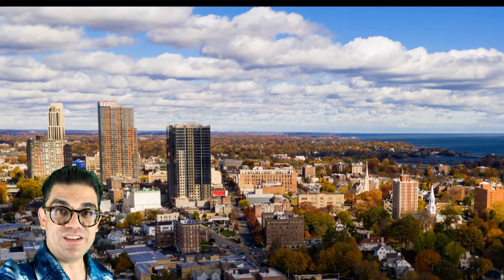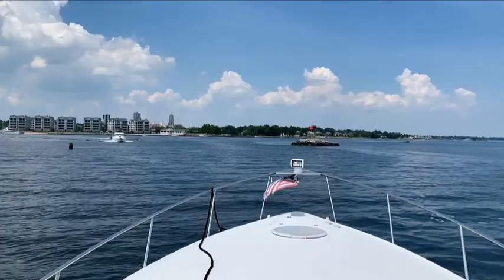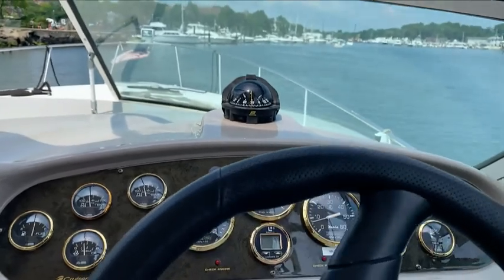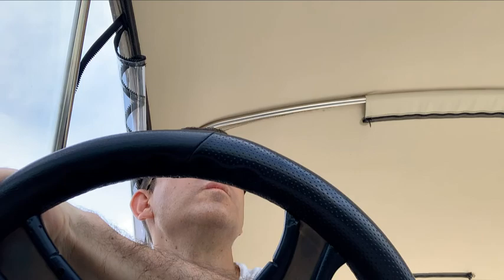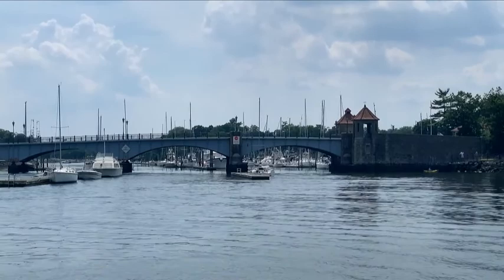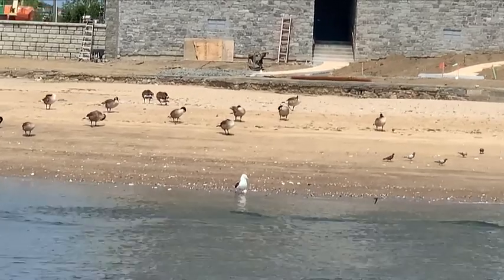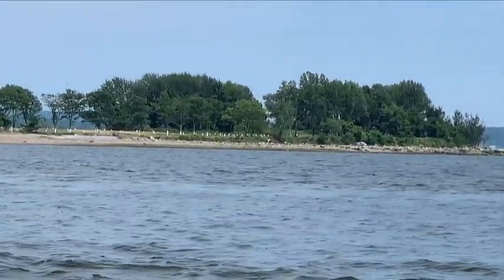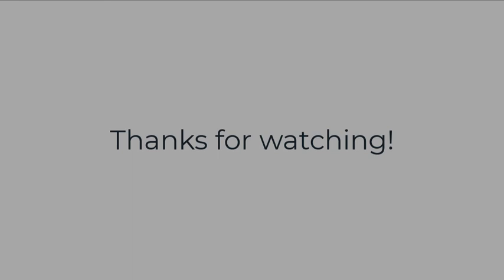New Rochelle NY by Boat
A quick trip to Westchester County's New Rochelle, New York for some fuel by boat.  Filmed on the first day of summer 2020.